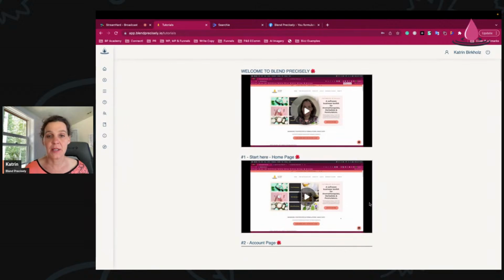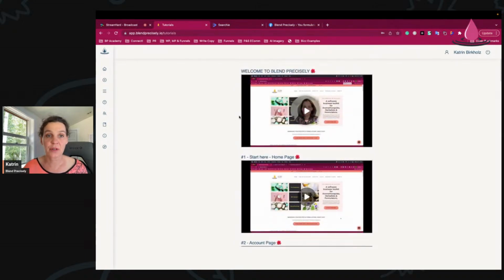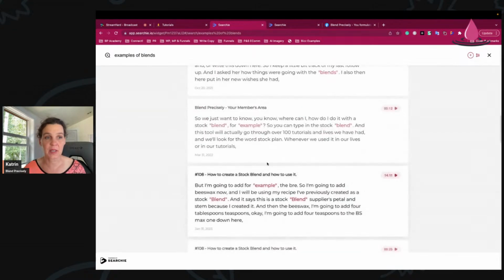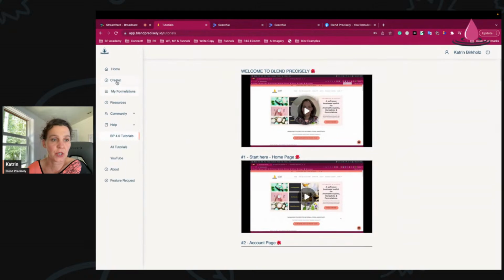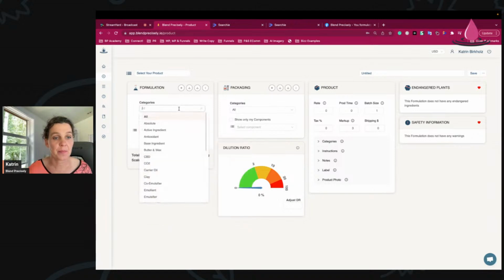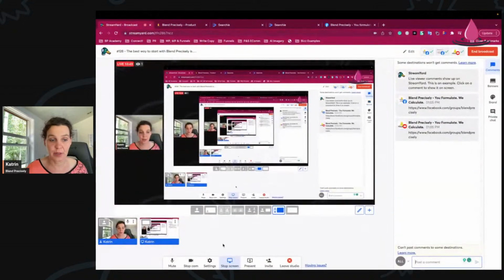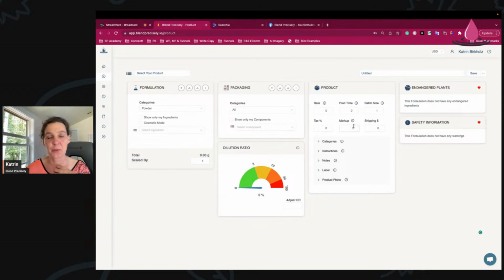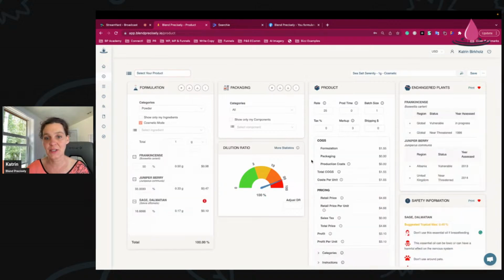#128 - The best way to start with Blend Precisely is….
We have a good number of new Blend Precisely members! Welcome! I will show you how to get started.

Lovely Greetings!
xx Katrin

2) Join our Business Growth Membership. Every month we add another Business Masterclass, workshop, or template to grow your business more efficiently!

4) If you would like to be added to our list of Aromatherapists come over here to fill out the form